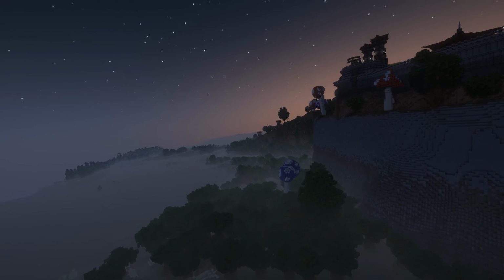⭐Minecraft Pillager City Timelapse + Download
This pillager city has a magic, military, residential and industrial area. It also has a huge citadel, colosseum and extensive fortifications. It also has an unlucky village very close for easy pillager raids!